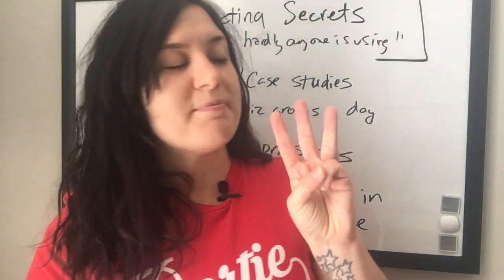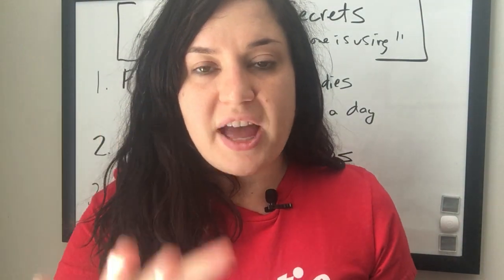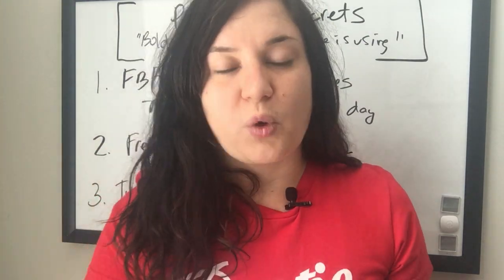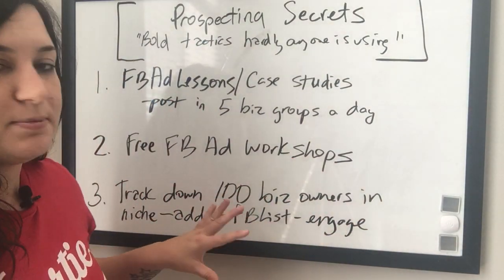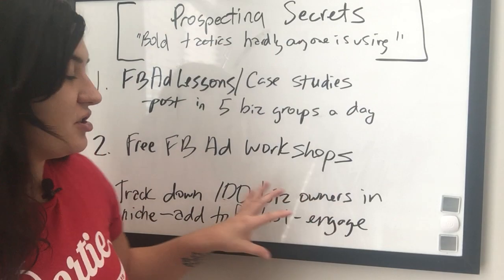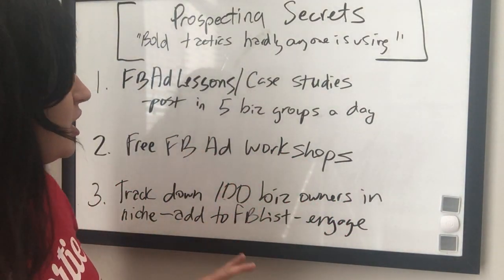Prospecting Strategies For Agencies: 3 PROFITABLE Tactics Hardly Anyone Is Using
Want to learn MORE about running a Facebook Ads Agency?

I have a coaching program for just $7!